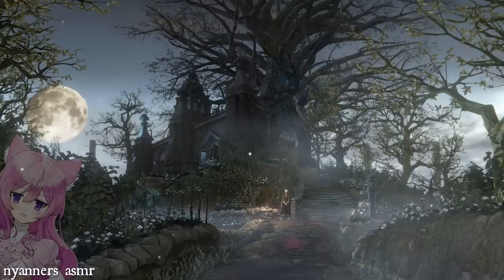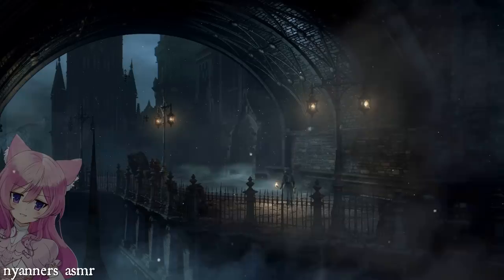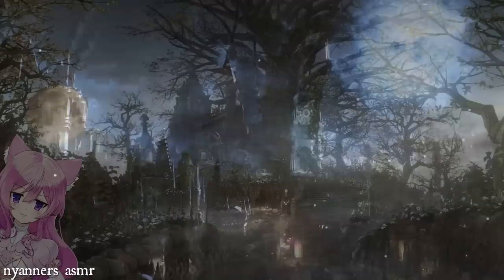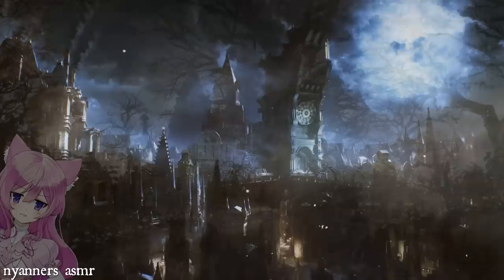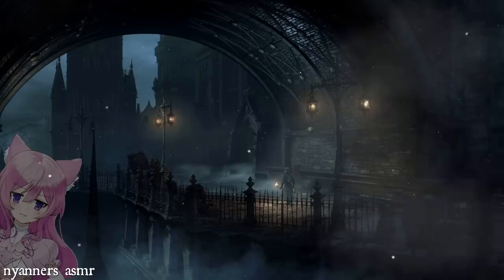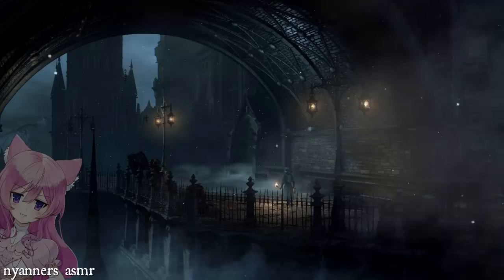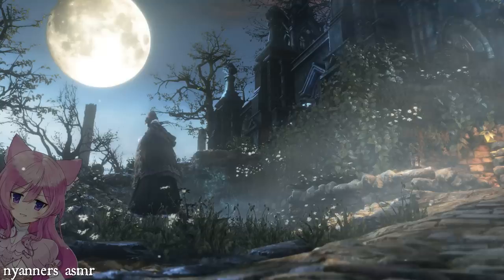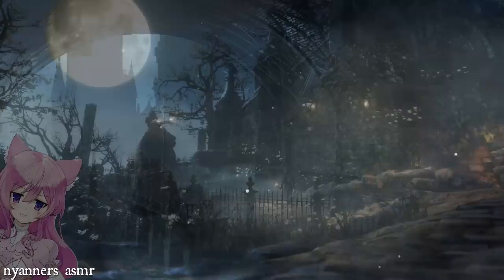[ASMR] Softly & sadly reading the Bloodborne Wiki to you until you sleep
I did a livestream where I read the Dark Souls wiki to everyone and people requested a Bloodborne version, so I'm doing that, okay! I hope you enjoy it and may you find your worth in the waking world